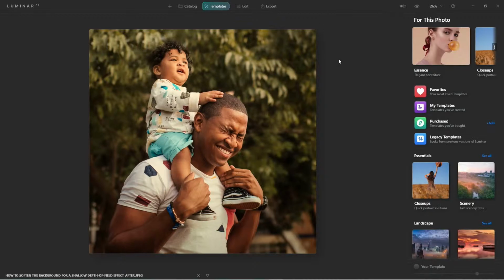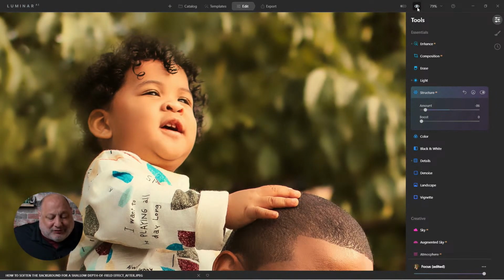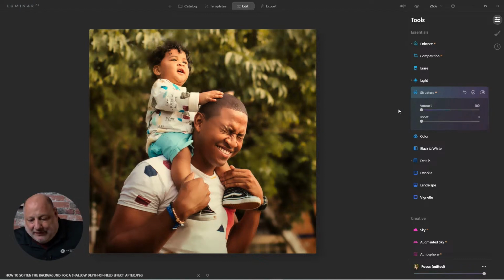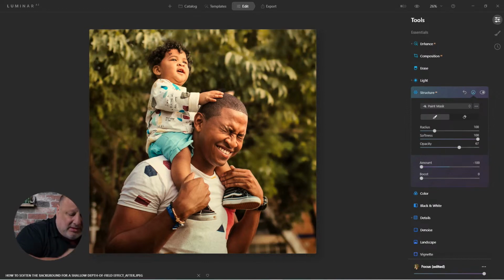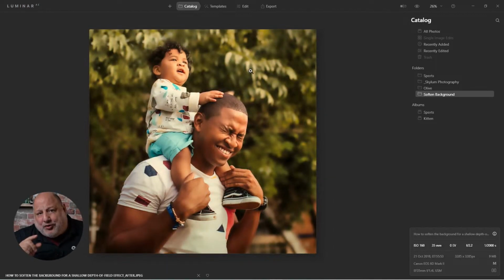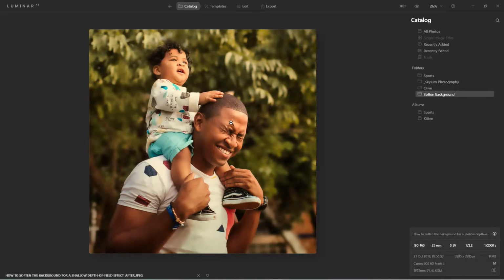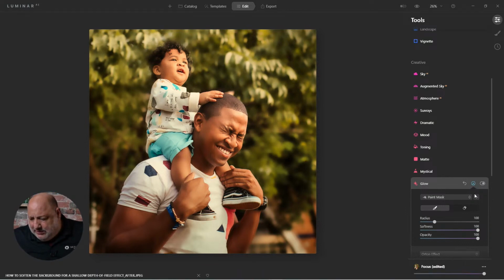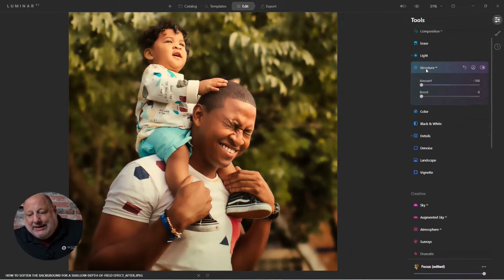Luminar Coffee Break: How to soften the background for a shallow depth-of-field effect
Topic: How to soften the background for a shallow depth-of-field effect

Many of the best portraits feature a soft, blurry background that creates separation between the subject and the background. This effect is typically created in-camera using a lens with a wide aperture. Unfortunately, you may not always have the right lens with you, or perhaps you had your camera set for another circumstance and forget to adjust the aperture. Luckily, Luminar AI has several tools that can lessen the appearance of detail which can help create a soft, shallow depth-of-field effect.